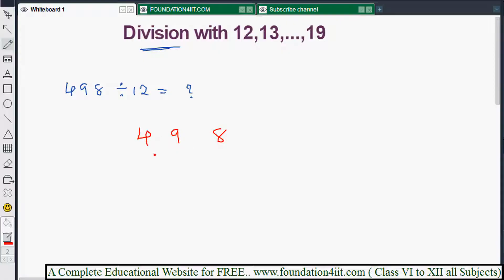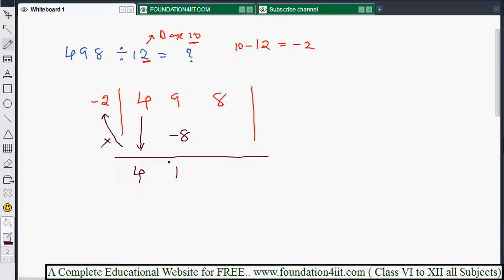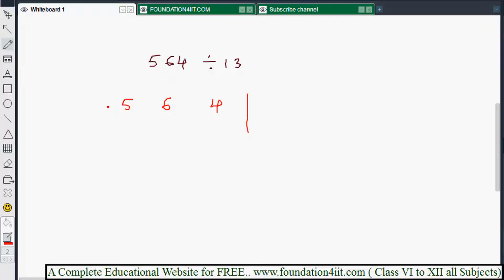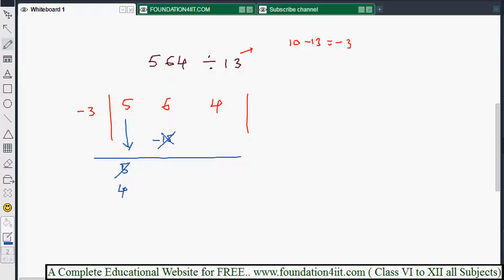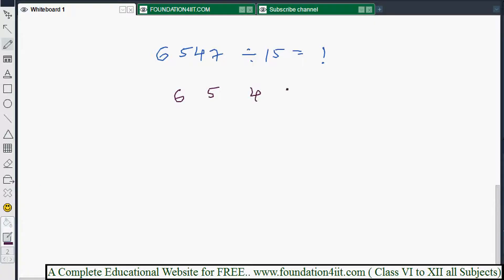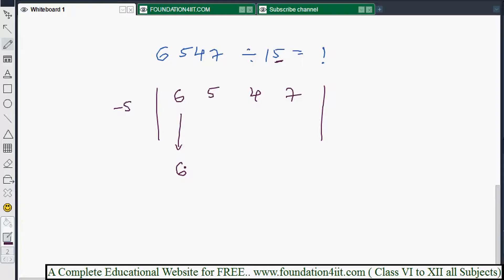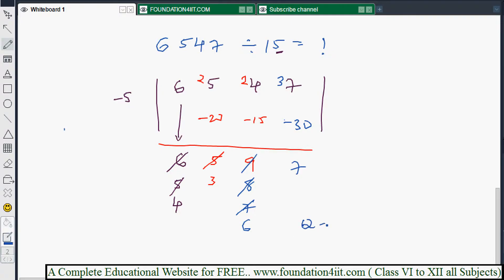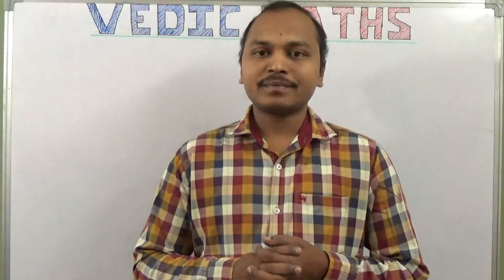Division with 12,13,..,19 || Vedic Maths! # 47